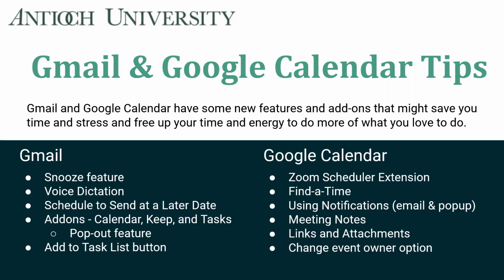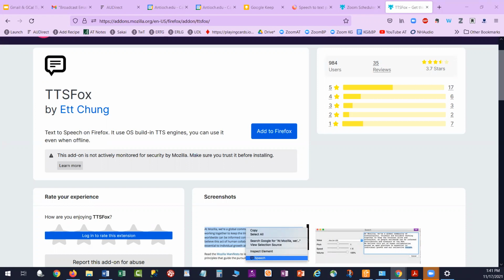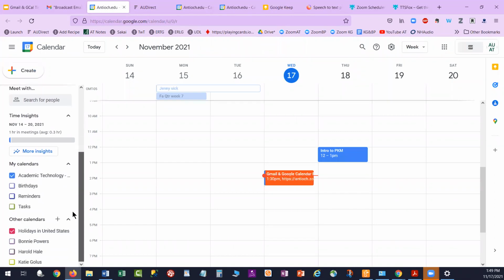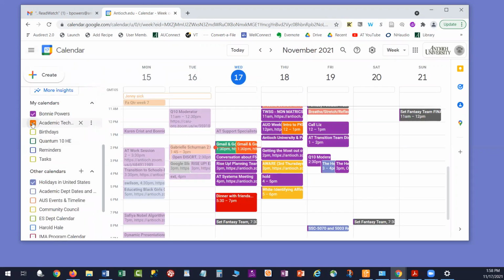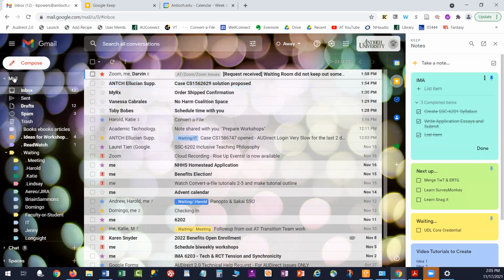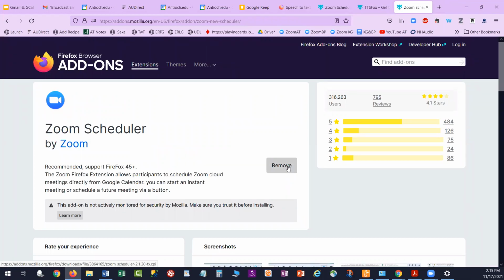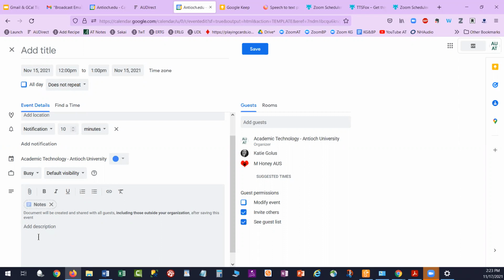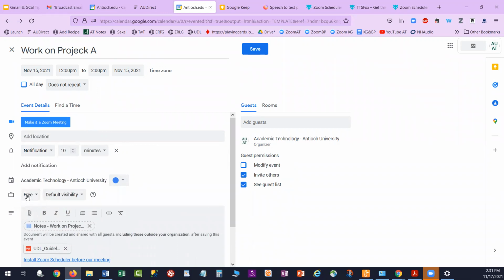Gmail & Google Calendar New Features and Tips (Nov 2021)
Gmail
-Snooze feature
-Voice Dictation
-Schedule to Send at a Later Date
-Addons - Calendar, Keep, and Tasks
-Pop-out feature
-Add to Task List button

Google Calendar
-Zoom Scheduler Extension
-Find-a-Time
-Using Notifications (email & popup)
-Meeting Notes
-Links and Attachments
-Change event owner option